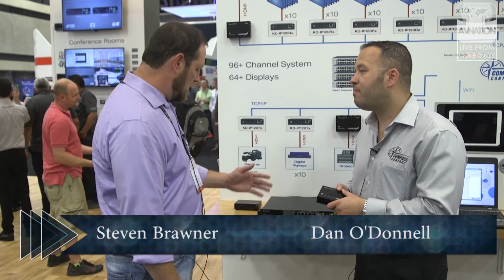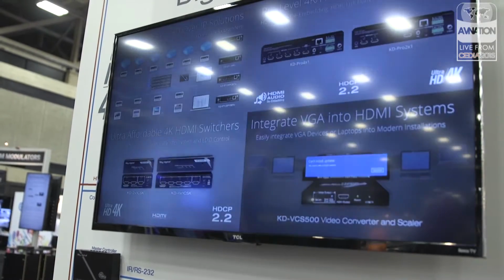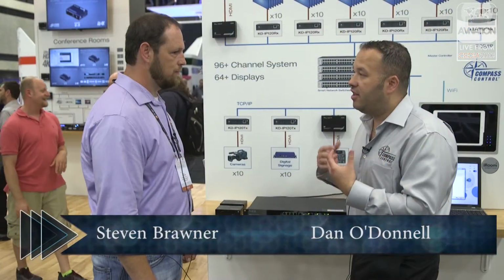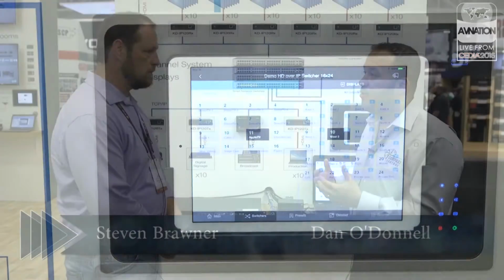CEDIA 2016 Key Digital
AVNation learns about Key Digital's video transport over IP.